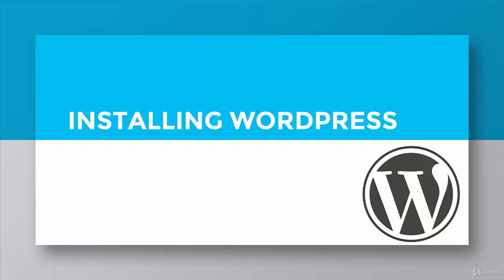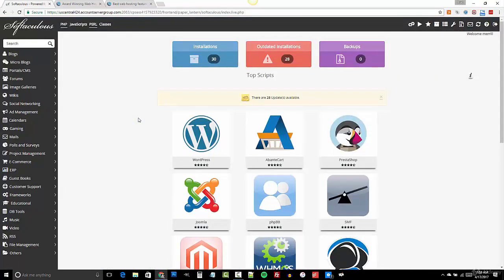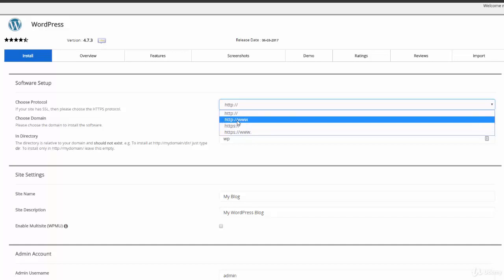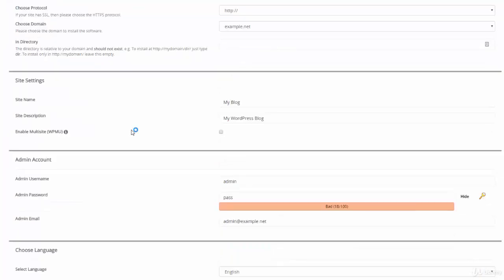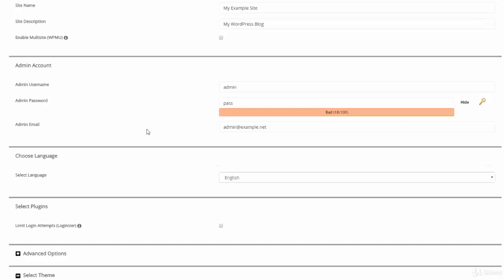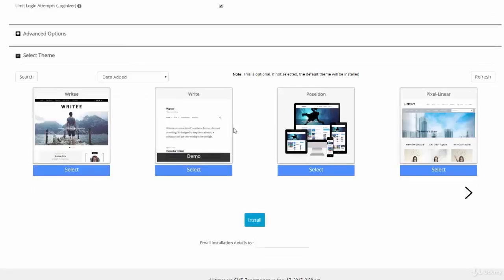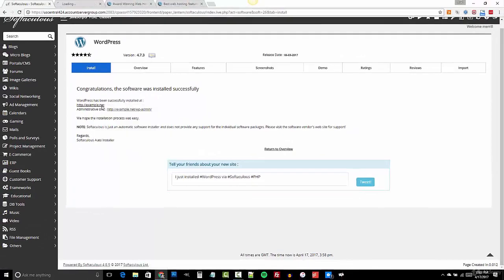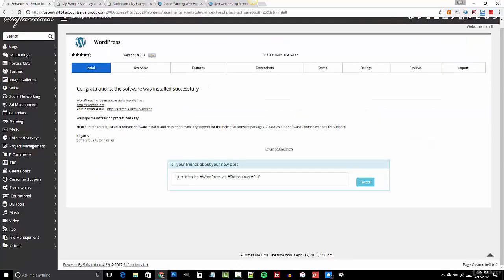3 How To Install WordPress In Under 5 Minutes